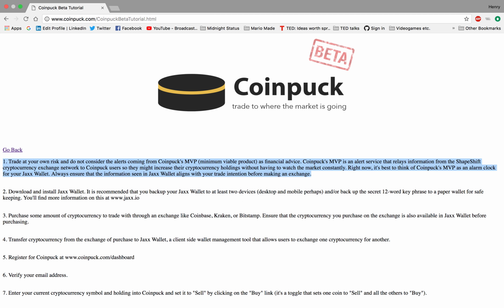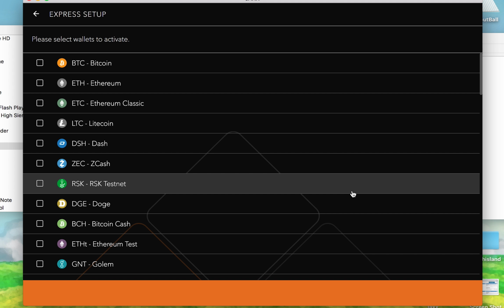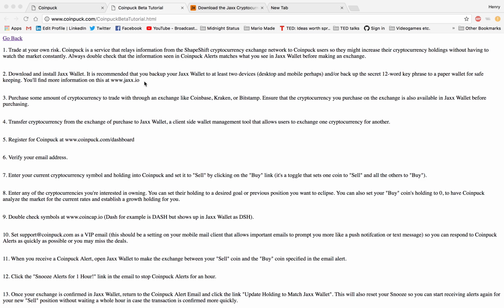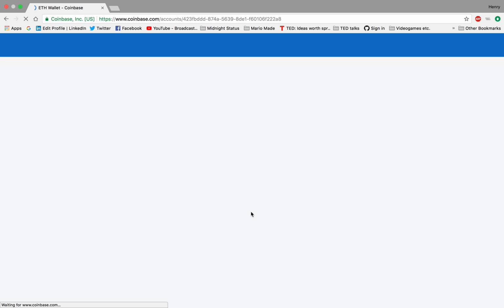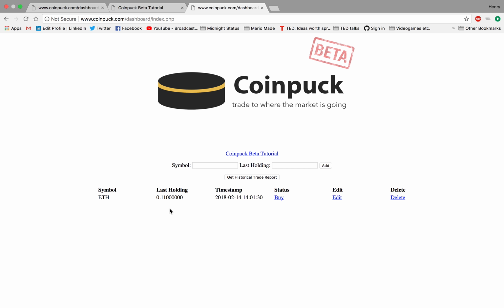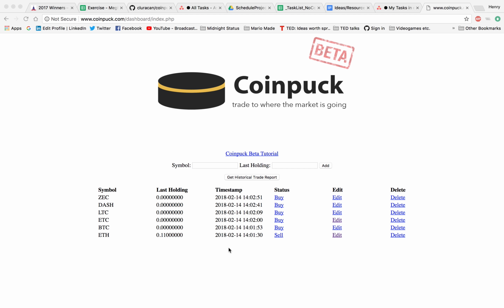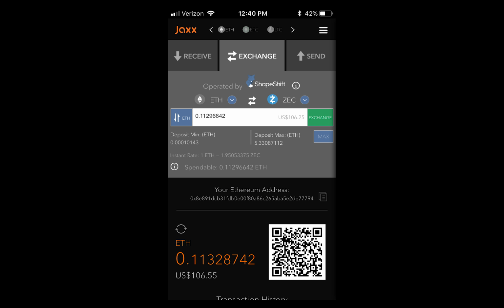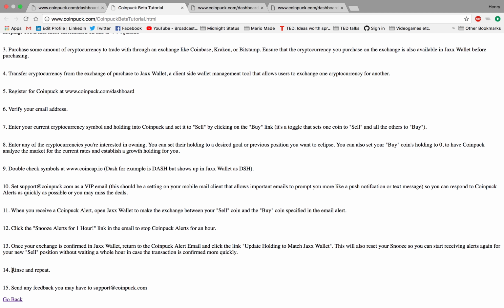Coinpuck Beta Tutorial v2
Here's a video assistant for our current Coinpuck Beta Tutorial text listed on the website. This is a little rough around the edges and we anticipate replacing this video very soon, but it adds some additional context to our text description and is a step in the right direction.